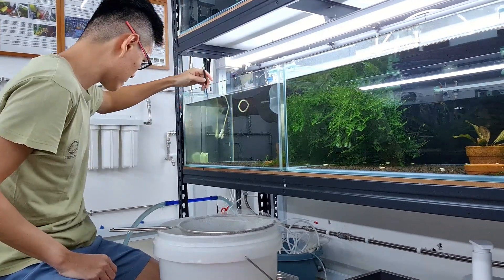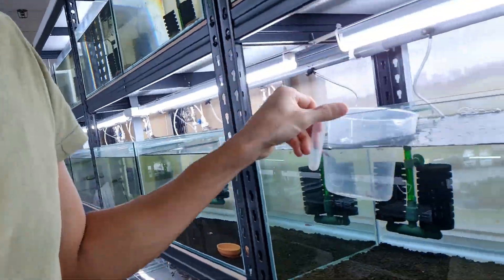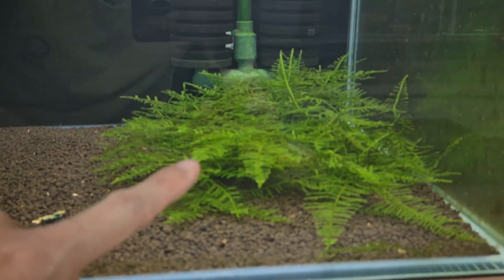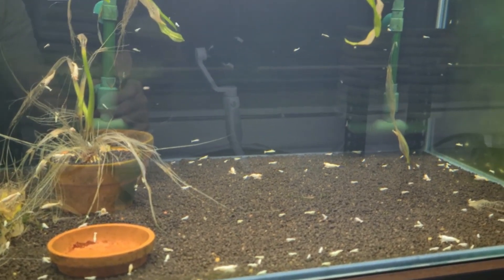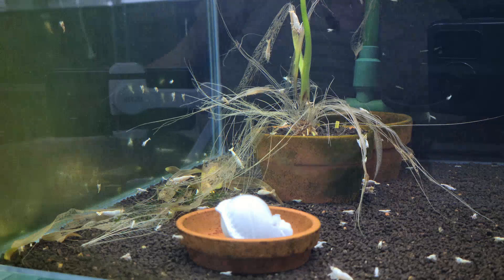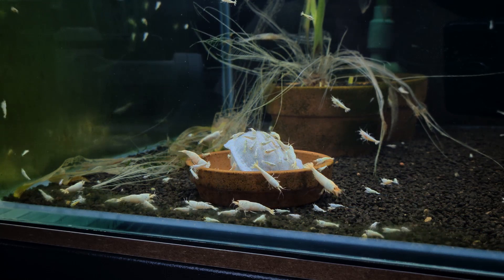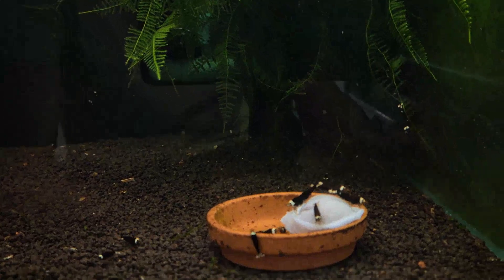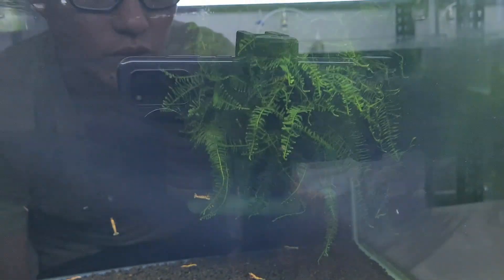Moss Mop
In this video we share with you why biofilm is important and how a moss mop and supplementary biofilm helps with entire tank ecosystem.

0:00 intro
0:10 Why we do a hard reset
2:30 Moss Mop
4:34 Out of biofilm
8:39 Benefits of moss mop
10:21 Summary and Closing comments